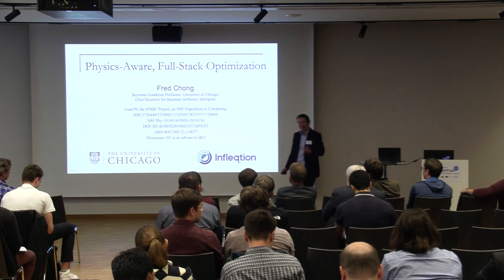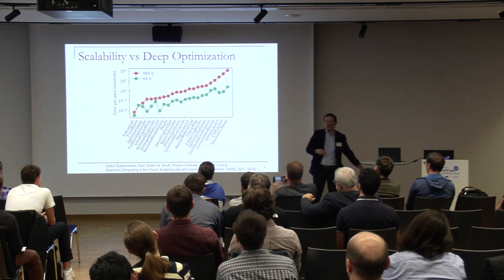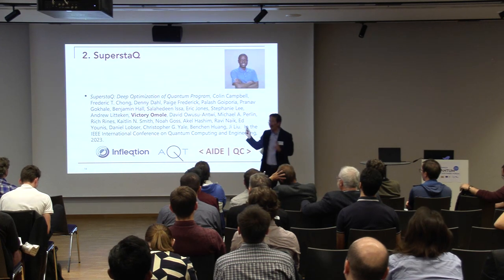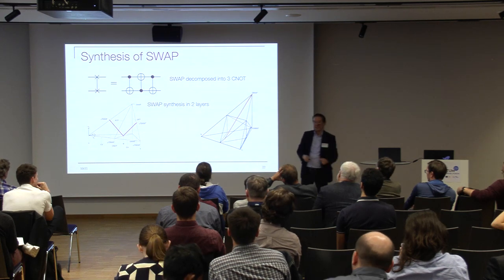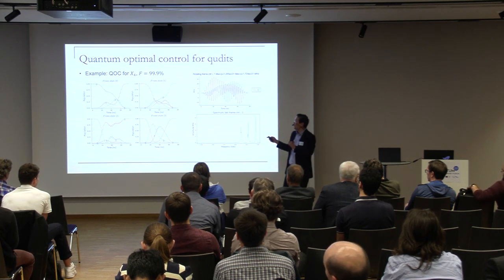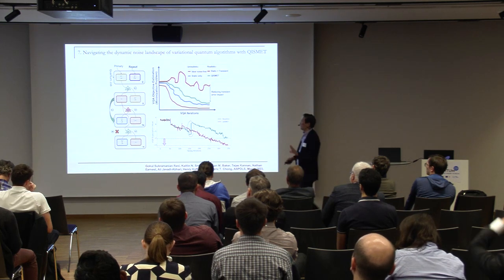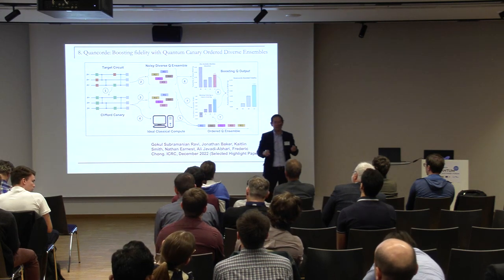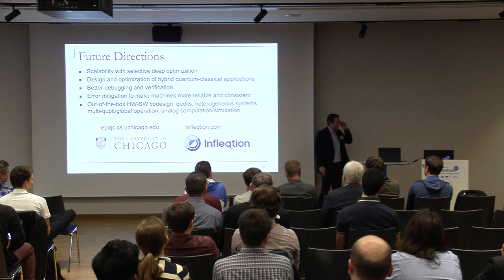Munich Quantum Software Forum 2023: Talk by Fred Chong (UChicago)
Title:
Physics-Aware, Full-Stack Software Optimizations

Abstract:
Quantum software can be a force multiplier that can significantly shorten the timeline for utility-scale results from quantum hardware. In particular, several key research directions will help realize practical quantum advantage. Physics-aware, cross-layer optimizations will continue to yield important efficiencies to allow applications to make the most of quantum resources. Additionally, applications will be hybrid computations involving high-performance classical resources as well as quantum hardware serving as special-purpose accelerators. Finally, defining abstractions that control compiler complexity yet selectively expose key physical machine properties will also be a key area in the future.

Biography:
Fred Chong is the Seymour Goodman Professor in the Department of Computer Science at the University of Chicago and the Chief Scientist for Quantum Software at Infleqtion. He is also Lead Principal Investigator for the EPiQC Project (Enabling Practical-scale Quantum Computing), an NSF Expedition in Computing. Chong is a member of the National Quantum Advisory Committee (NQIAC) which provides advice to the President on the National Quantum Initiative Program. In 2020, he co-founded Super.tech, a quantum software company, which was acquired by Infleqtion (formerly ColdQuanta) in 2022. Chong received his Ph.D. from MIT in 1996 and was a faculty member and Chancellor’s fellow at UC Davis from 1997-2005. He was also a Professor of Computer Science, Director of Computer Engineering, and Director of the Greenscale Center for Energy-Efficient Computing at UCSB from 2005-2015. He is a fellow of the IEEE and a recipient of the NSF CAREER award, the Intel Outstanding Researcher Award, and 13 best paper awards.